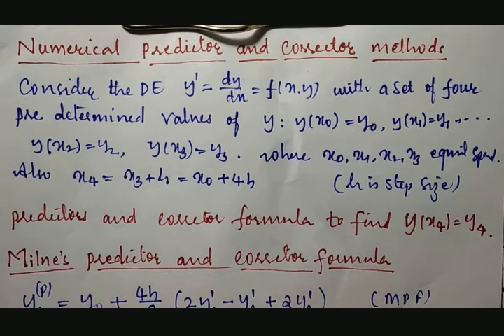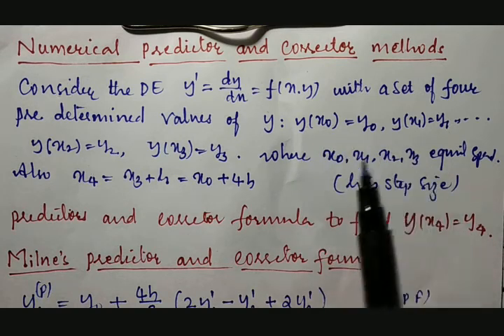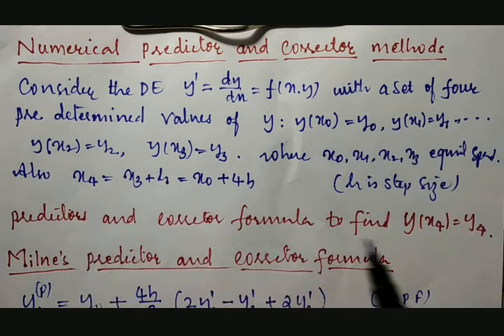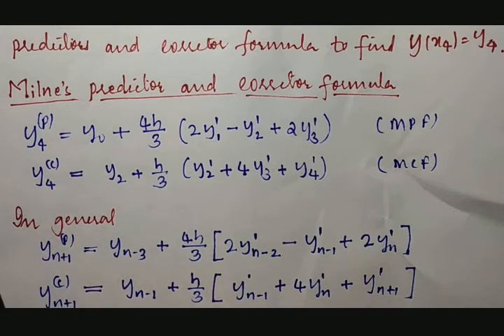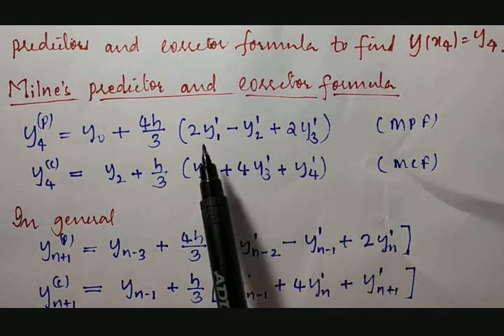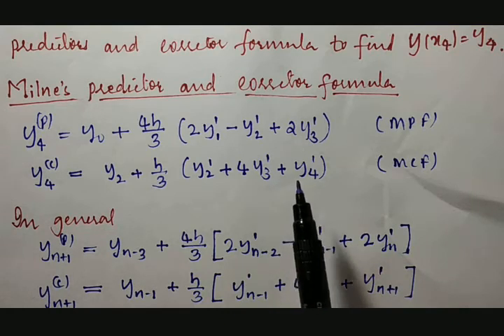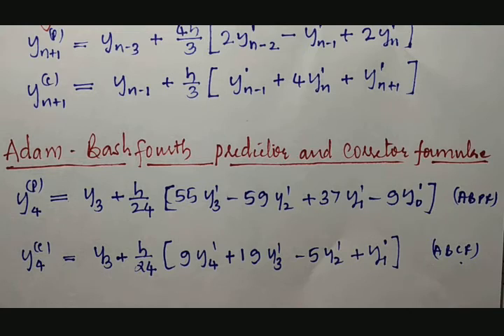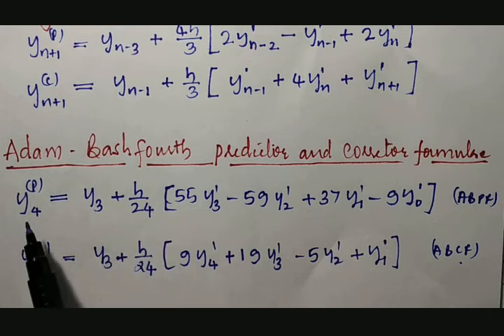18MAT31: Introduction: Numerical solution by Milne's and Adam bashfourth method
Introduction: Numerical solution by Milne's and Adam bashfourth method